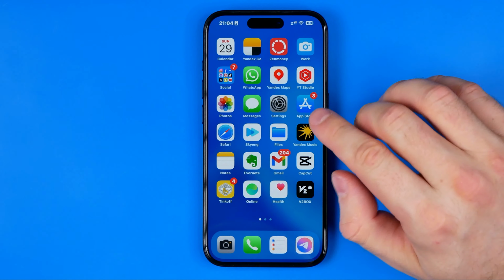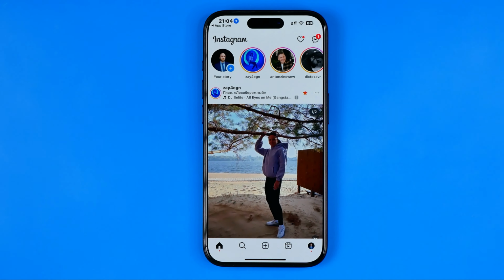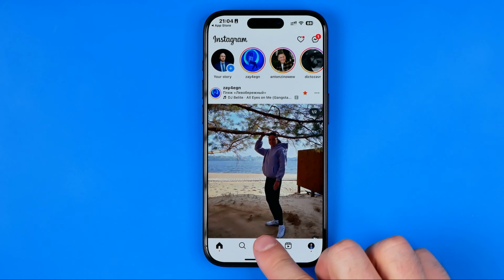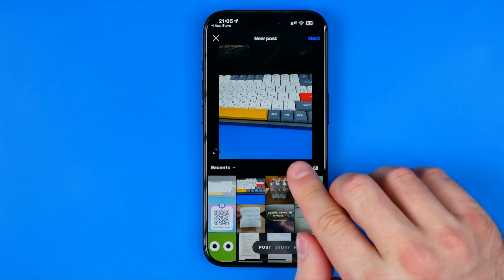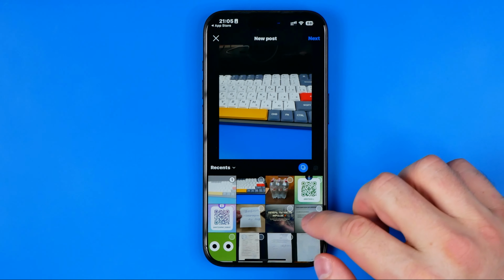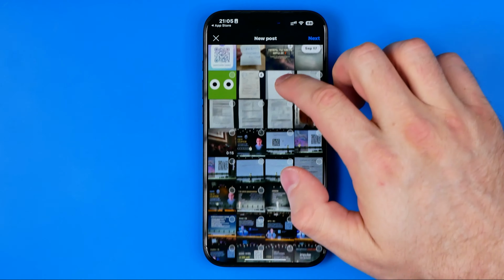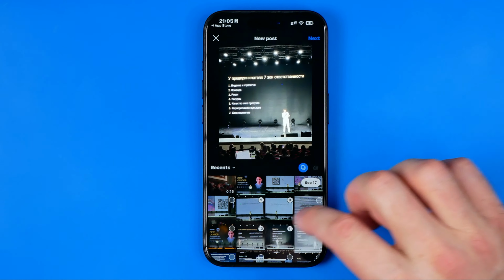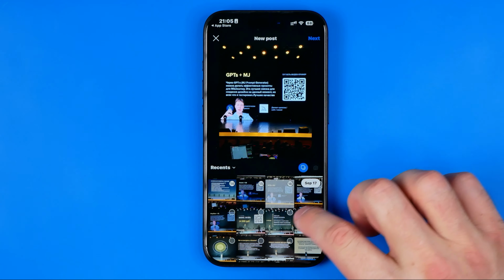How to Add Up to 20 Photos to Instagram Post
Here's how to add up to 20 photos to instagram post!